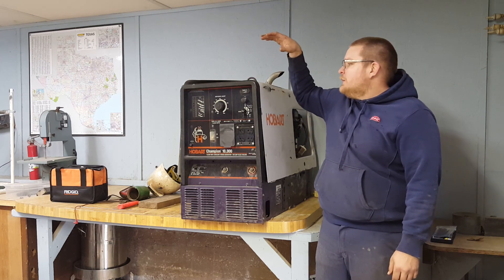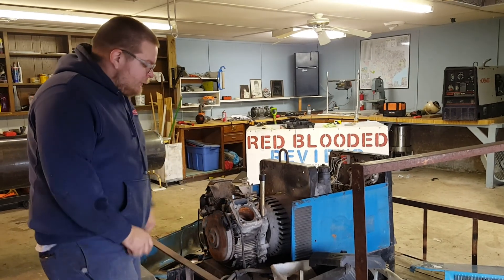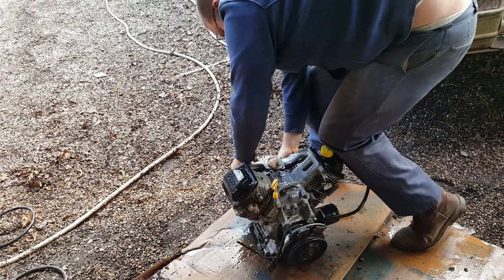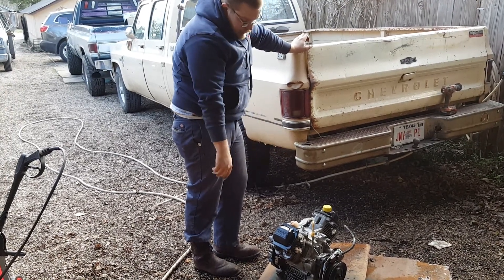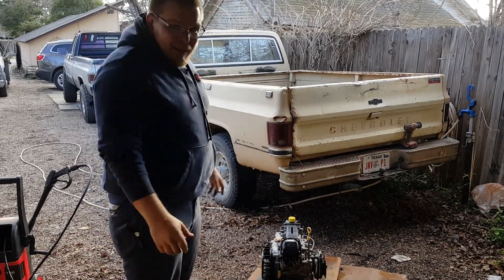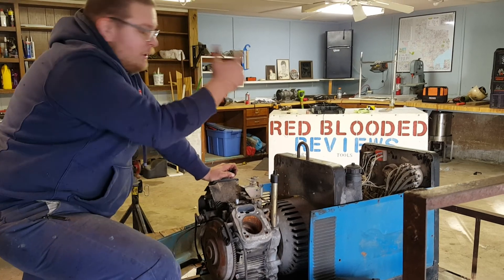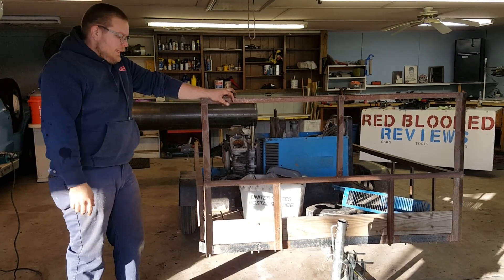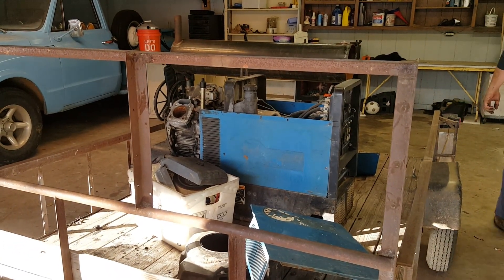Changing the motor on a miller bobcat 225 part 1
Getting the welder to the shop and cleaning up the used motor were going to put on the welder.